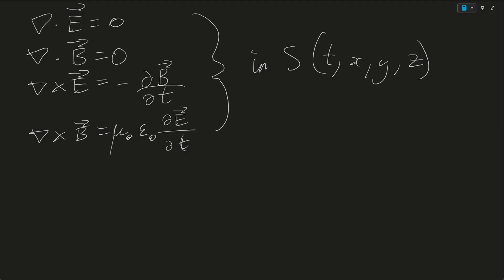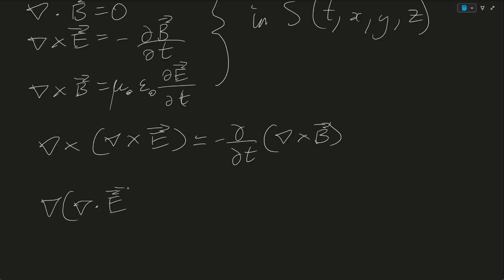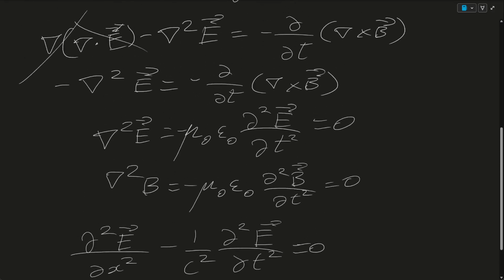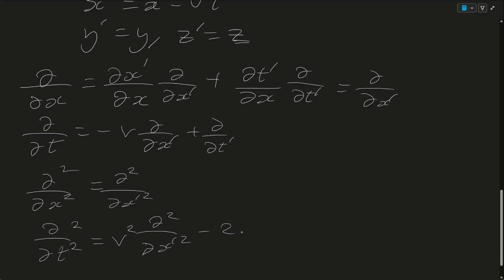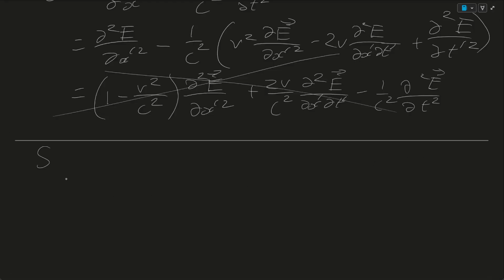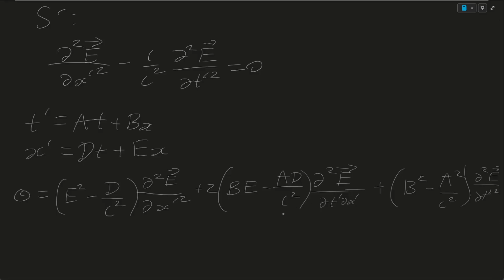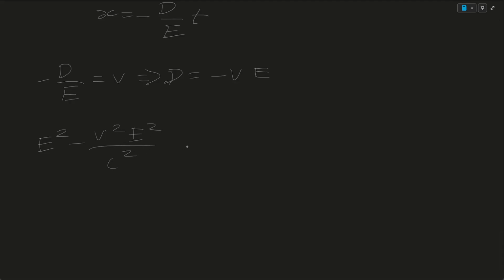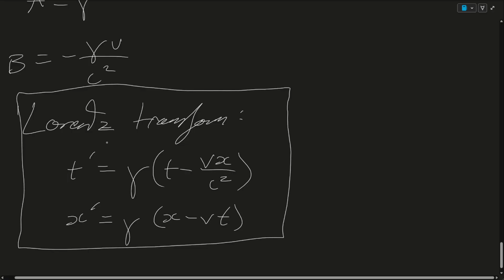Deriving the Lorentz transformation from Maxwell's equations - Part 1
A complete derivation of the Lorentz transformation, based on the groundbreaking findings of late 19th and earliest 20th century physicists!

Join back next week to see derivations of various effects of these findings!